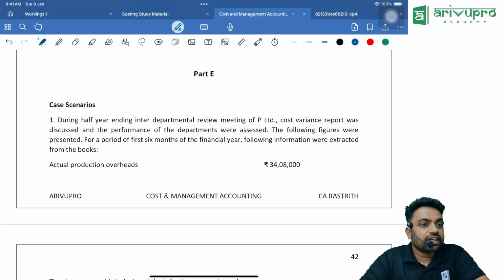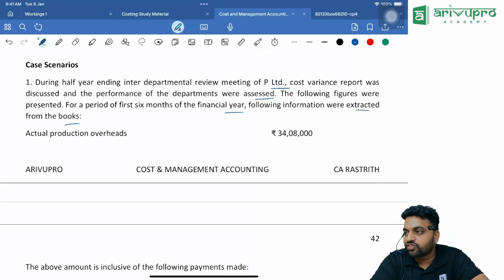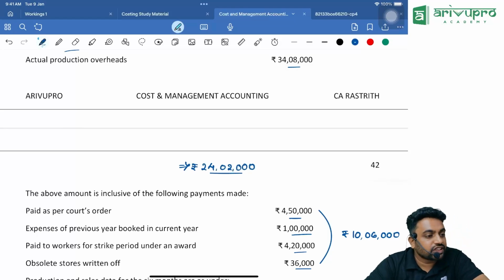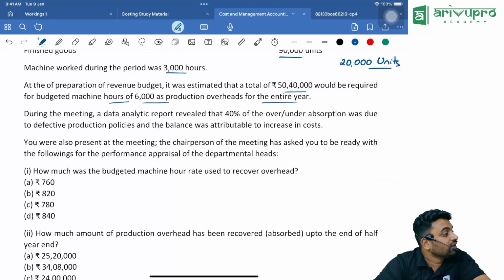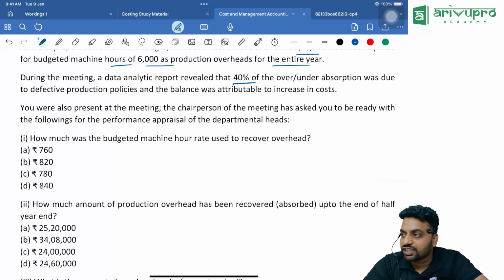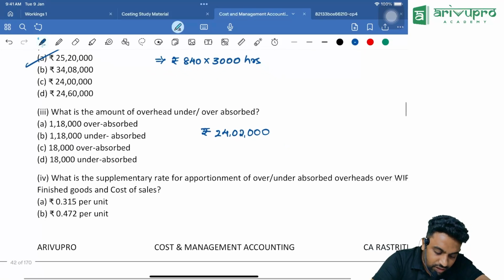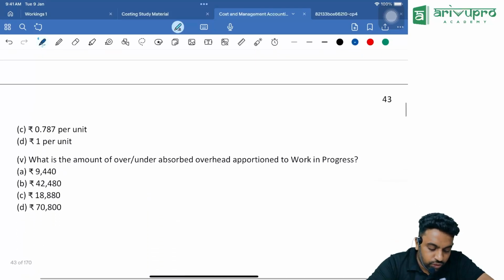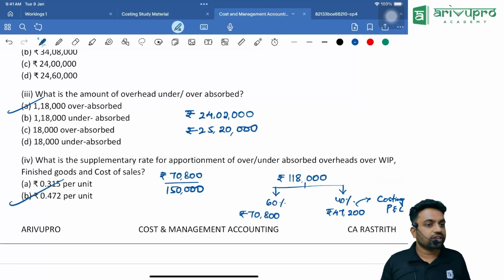CA Inter Costing – Overheads Made Easy! | Case-Based MCQs Solved | CA Rastrith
Practice the most important Case-Based MCQs from the Overheads chapter in CA Inter Costing with conceptual clarity and exam-focused tips. This session is specially designed to help you score high in CA Inter May 2025 and Nov 2025 exams.

Whether you’re revising the chapter or solving MCQs for the first time, this is your complete guide to mastering Overheads in Costing!